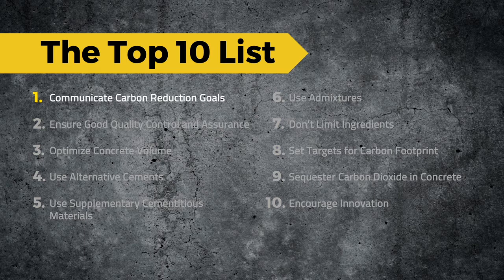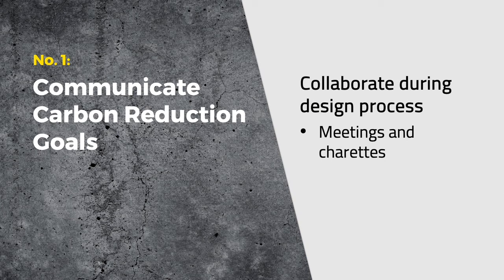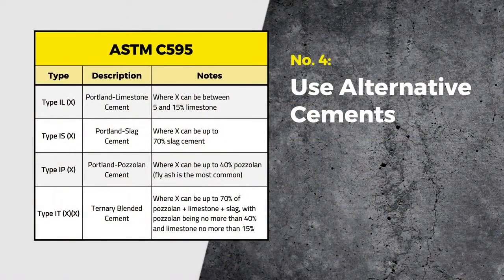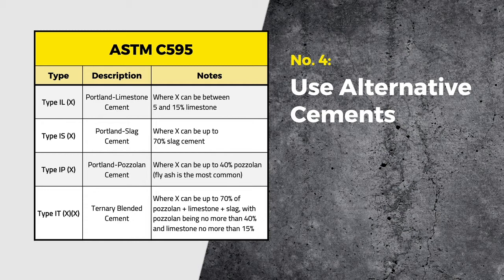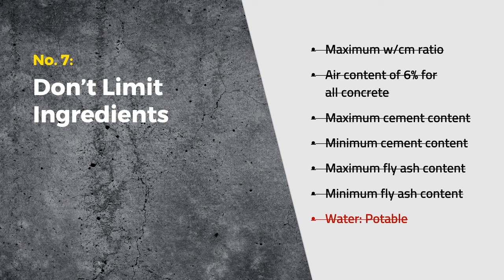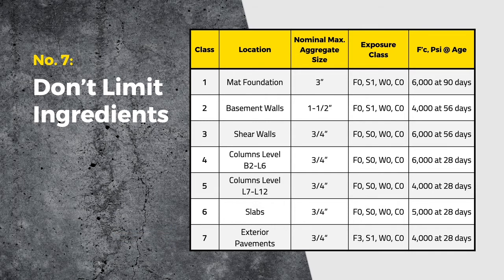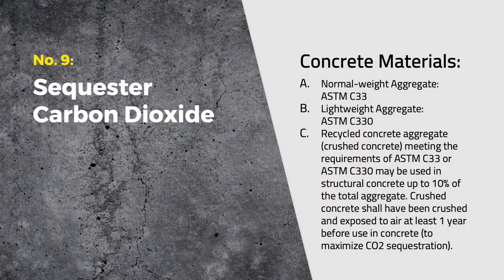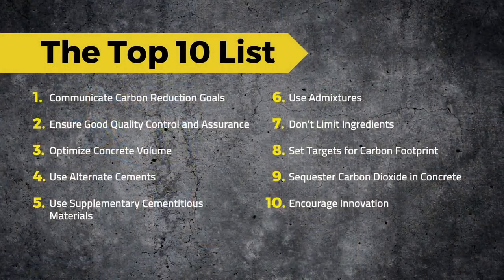Top 10 Ways to Reduce Concrete's Carbon Footprint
AIA CA has partnered with the National Ready-Mix Concrete Association, California Nevada Cement Association, and Build with Strength to provide AIA CA members with the top ten ways to reduce concrete’s carbon footprint.

More information on our partners and their education offerings can be found

More information on AIA CA’s Climate Action Initiatives and additional resources can be found